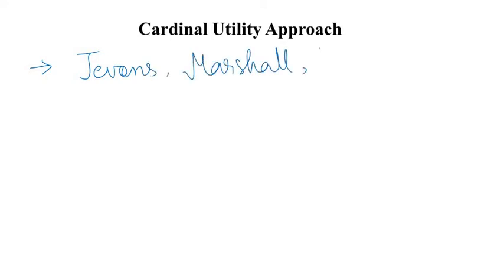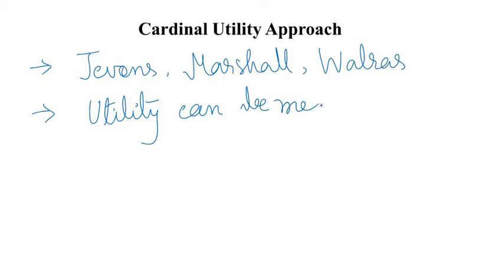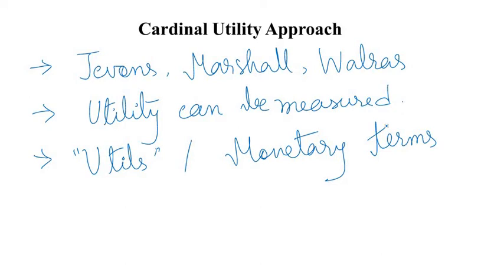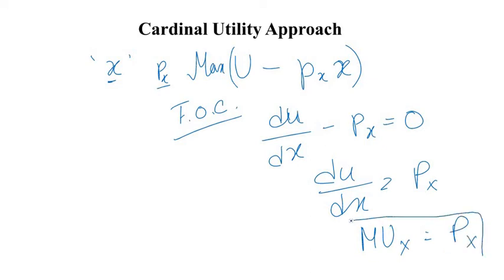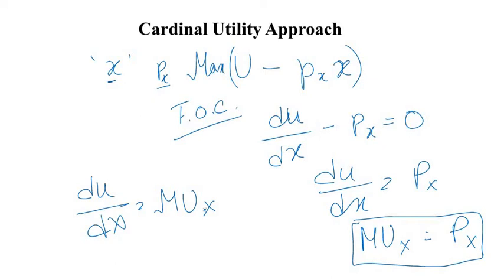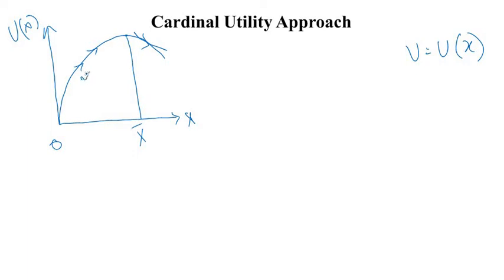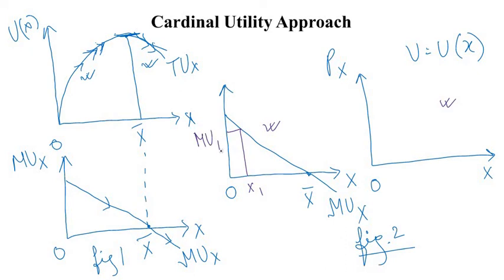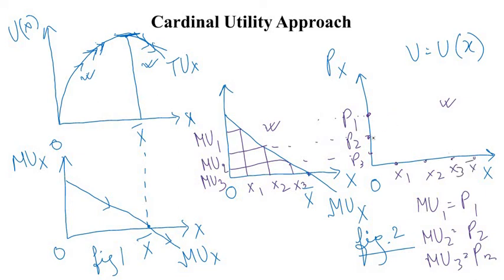Cardinal Utility| Microeconomics| ECON101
This video discusses the basics of Cardinal Utility theory, which postulated that Utility from consumption can be measured.